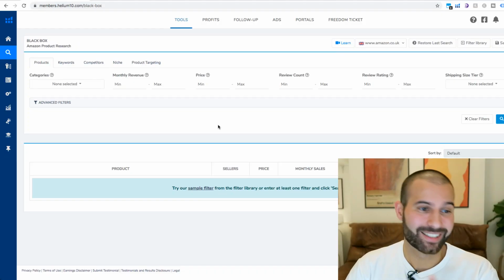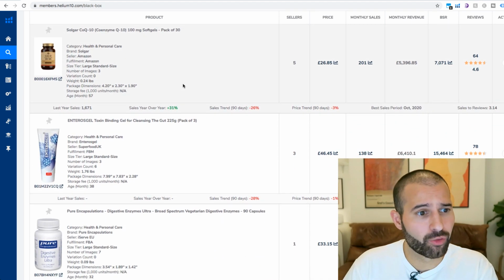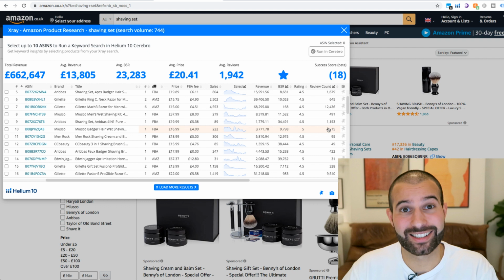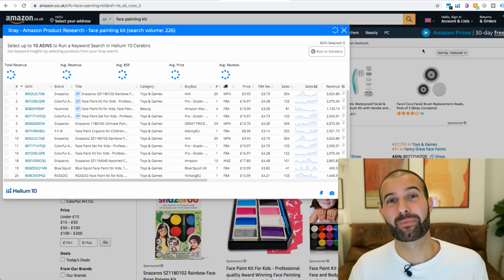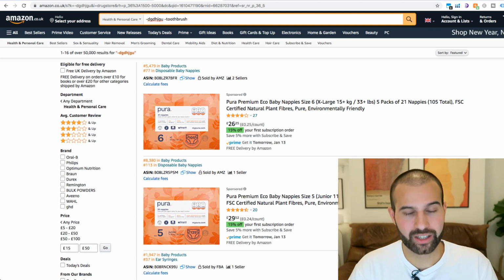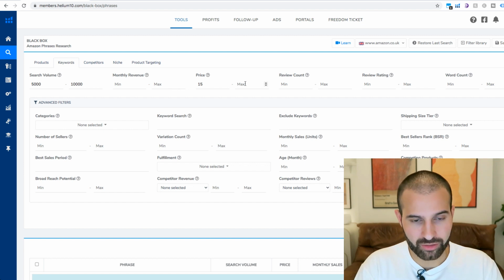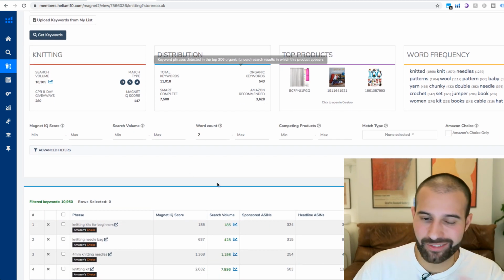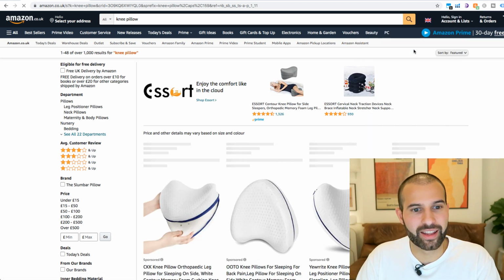How To Find Products To Sell On Amazon FBA UK | Top 5 Methods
Welcome to Part 3 of the 'Product Research mini series'! In this video I show you 5 awesome methods to find Amazon FBA products when doing your product research.

🕗 TIMESTAMPS 🕗
0:00 Intro
1:10 H10 Blackbox
6:40 Store Sniping
8:50 Auto Suggest
9:45 Negative Search
12:44 Keyword Search
16:35 Rebate Sites

🔹 PRODUCTS 🔹

🔹 CONNECT 🔹

- £100 FREE: 2REFM959U21